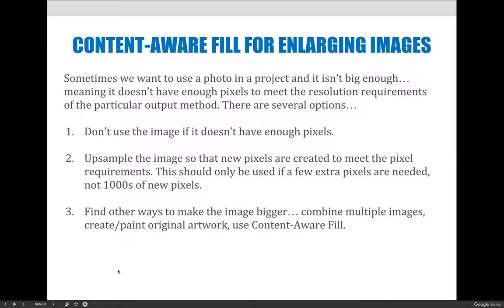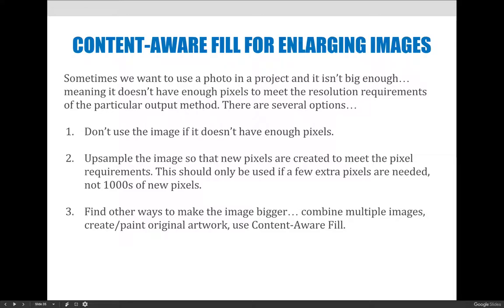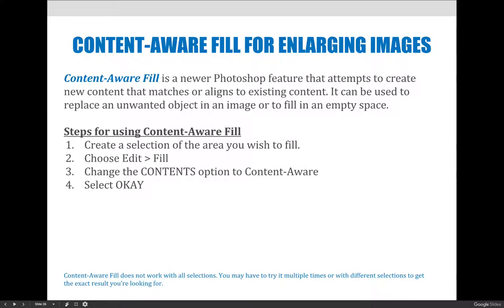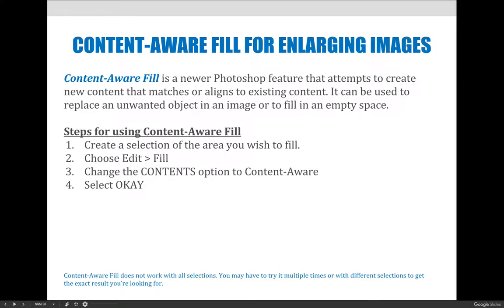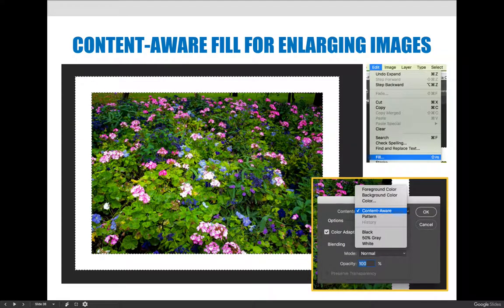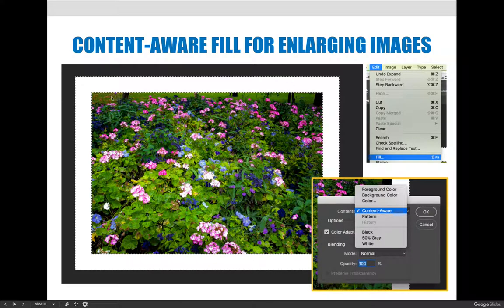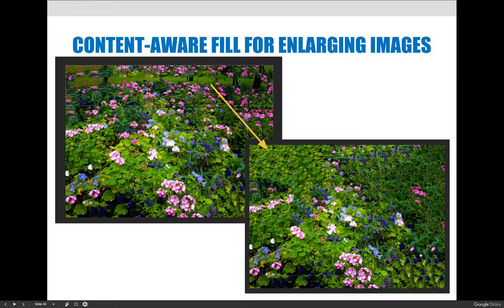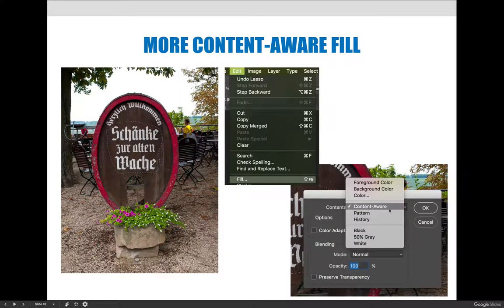ART 1280 – Module 03 / Pixel Basics (Video 11)